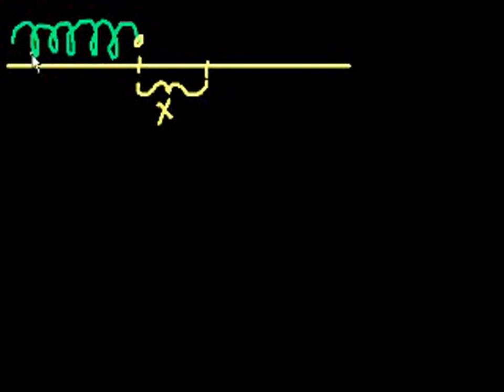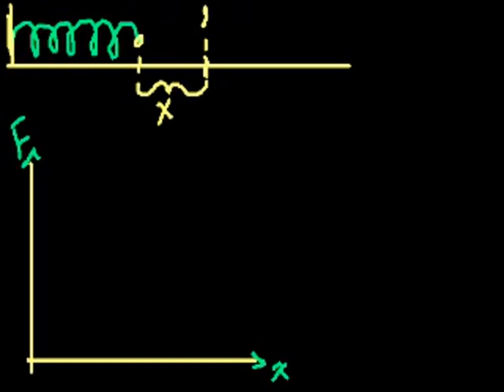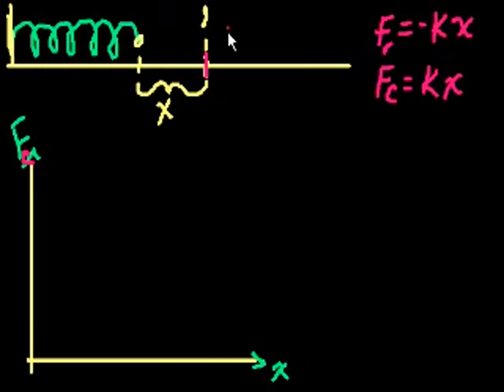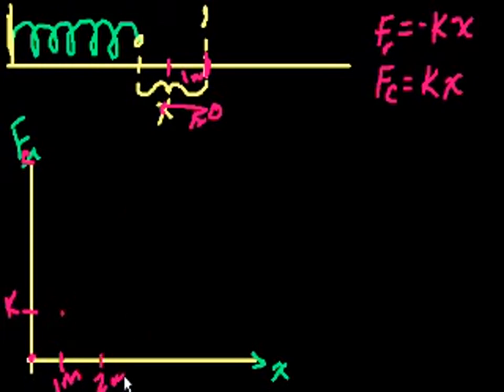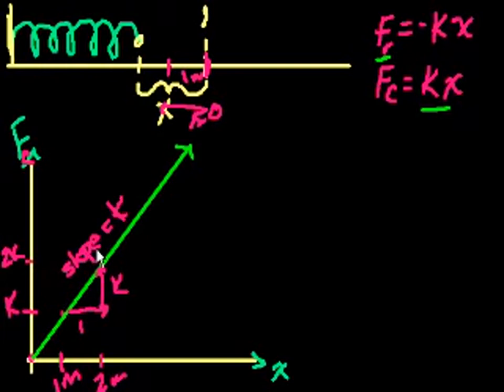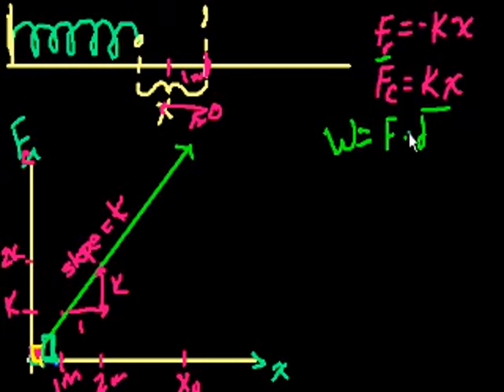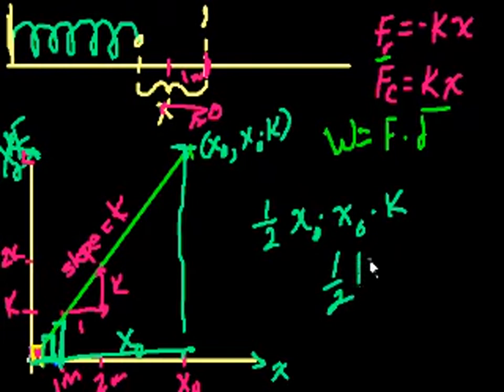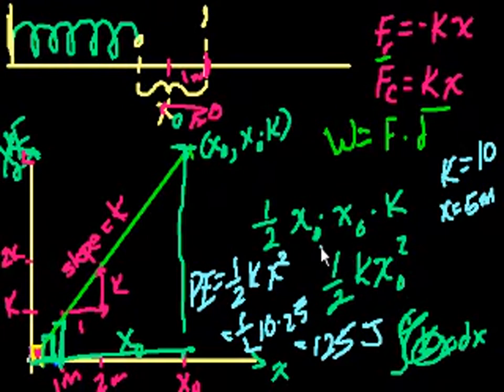Potential energy stored in a spring